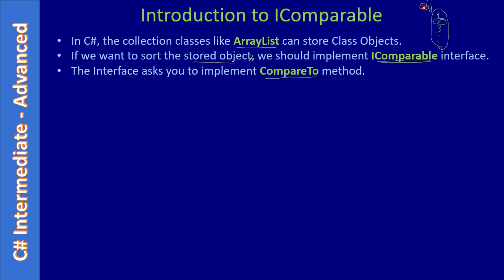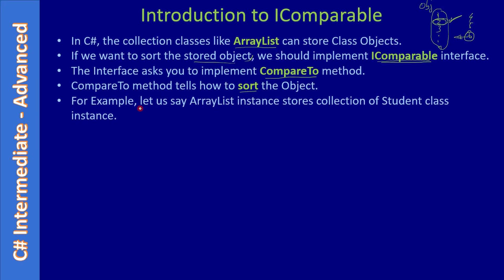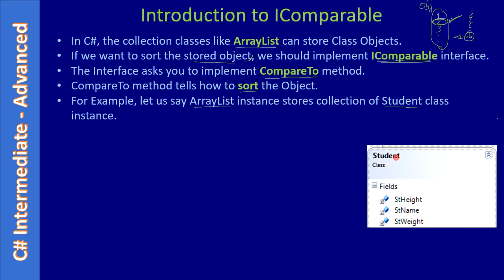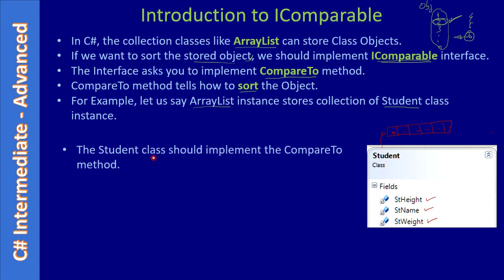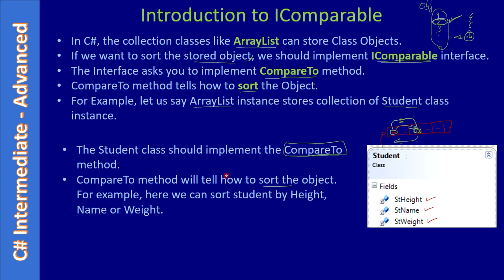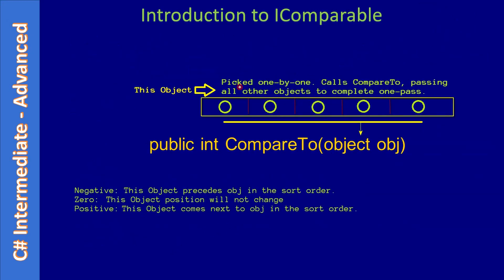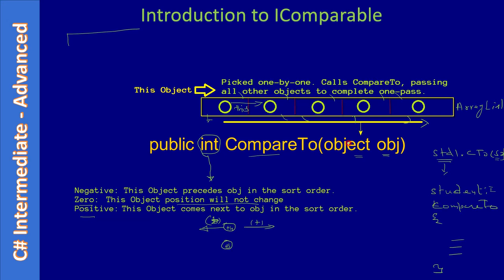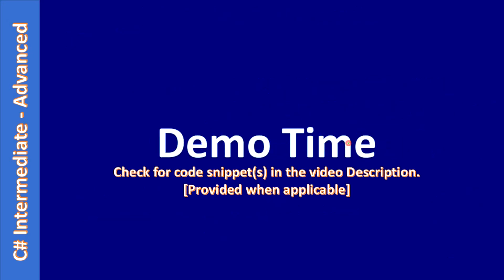C# IComparable | Part 1 - IComparable Introduction | C# Advanced #161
In this C# Advanced Video, we will learn about the CSharp IComparable interface and how its CompareTo method helps in Sorting.